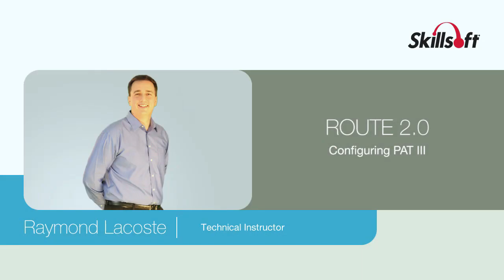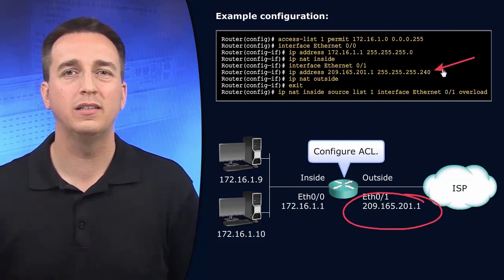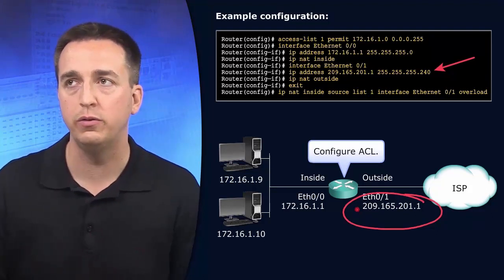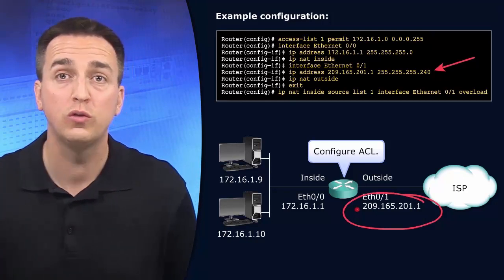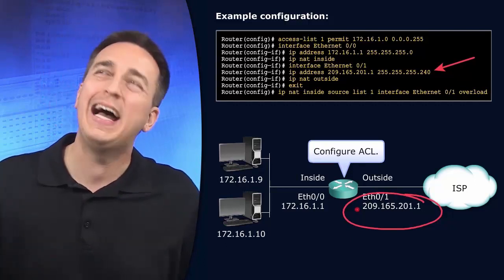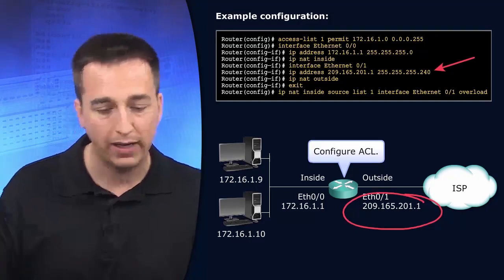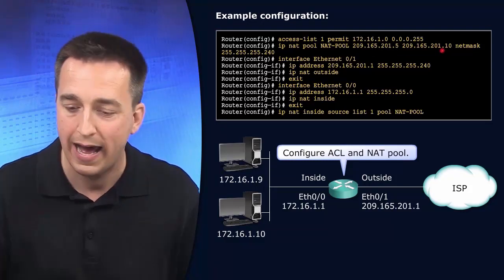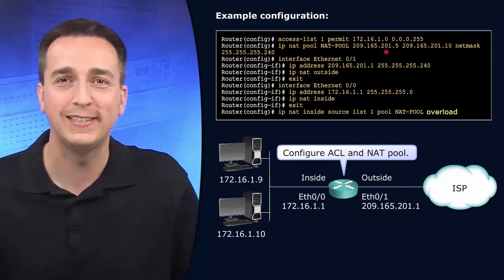32 Configuring PAT III